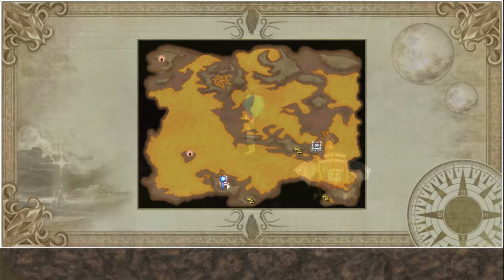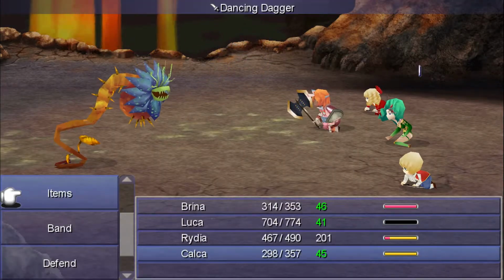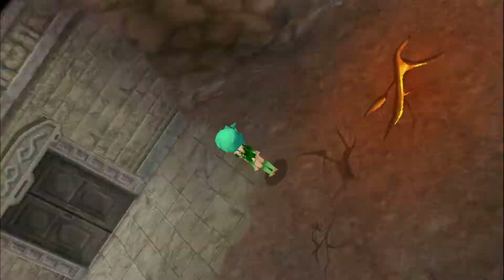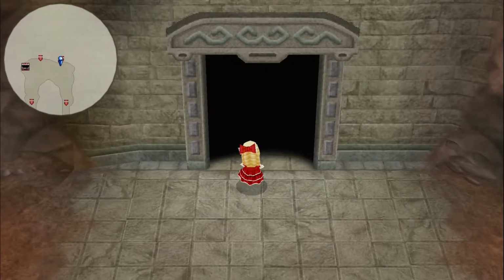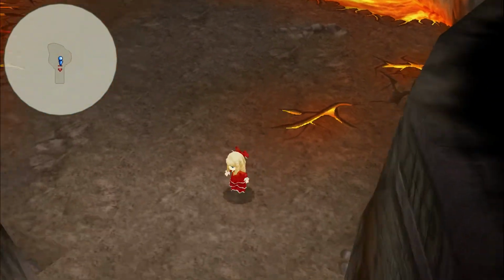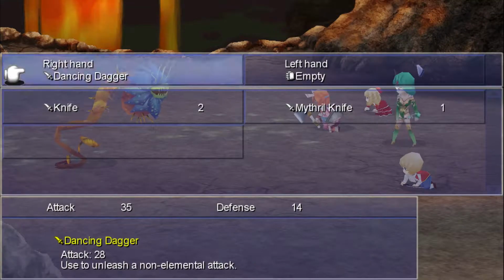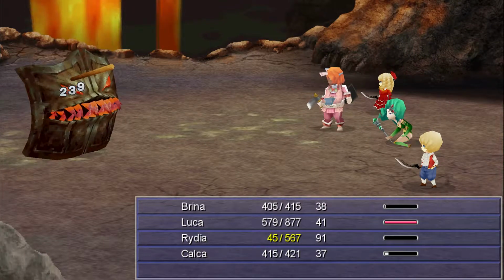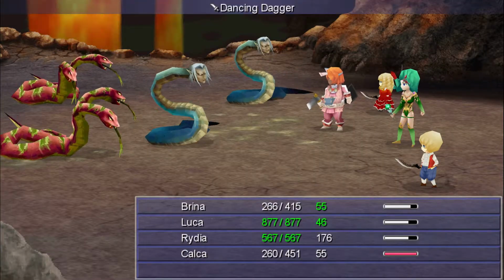Let's Play Final Fantasy IV: The After Years, Blind [Ep 12] - Rydia & Luca Enter the Sealed Cave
Let's Play Final Fantasy IV: The After Years, Blind. Final Fantasy IV: The After Years is the sequel to Final Fantasy IV that takes place 17 years after the ending of Final Fantasy IV. My blind playthrough of Final Fantasy IV: The After Years is on the Steam PC version. In this episode of Final Fantasy IV: The After Years, Rydia's Tale continues as Rydia, Luca, Calca, & Brina finally enter the Sealed Cave.